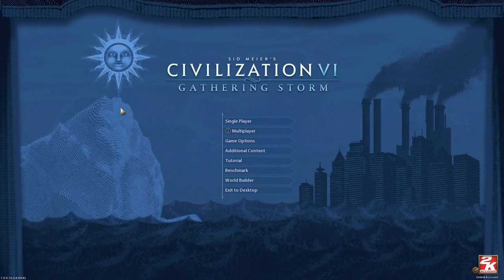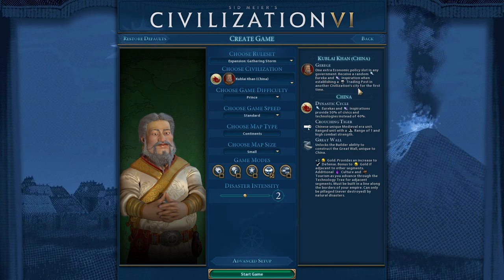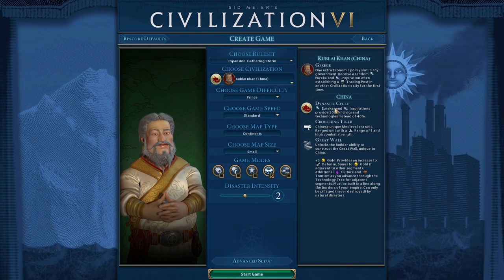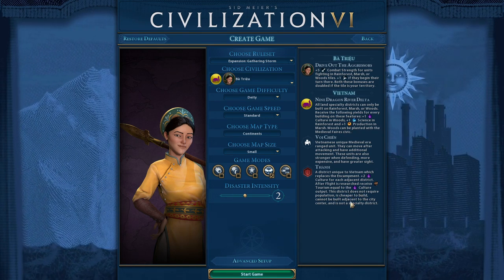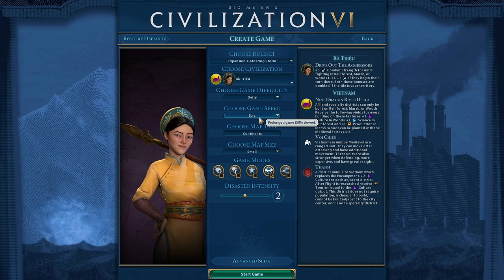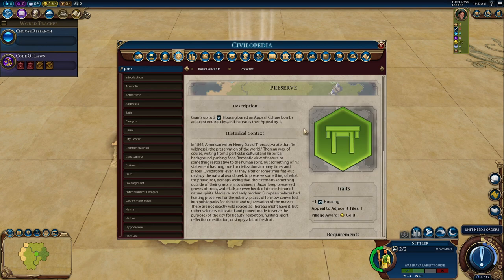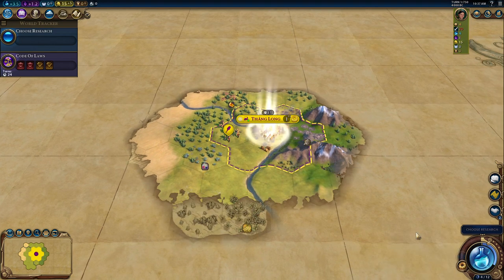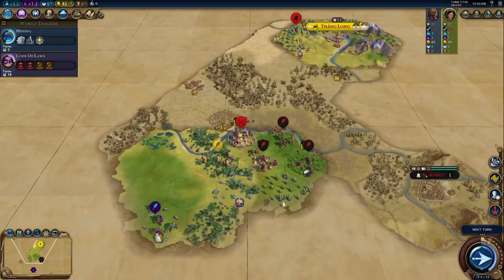Civilization VI - Epic Deity Vietnam - Part 1 [New Frontier Pass Update! sponsored]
Checking out the latest drop from the "New Frontier Pass" & starting a Let's Play as Vietnam (Deity Difficulty, Epic Speed).

Snail Mail:
P3A 4S8